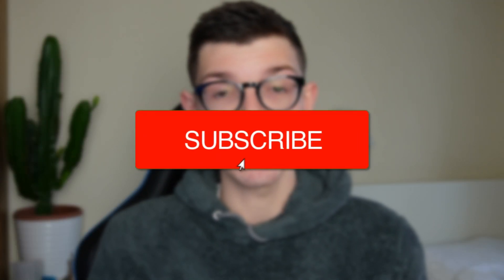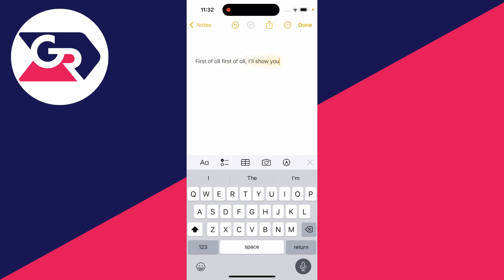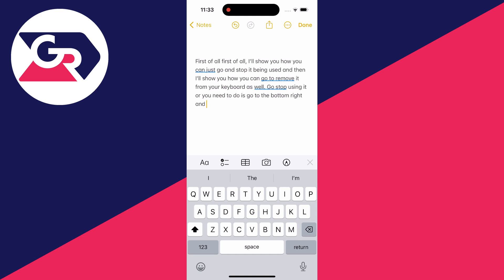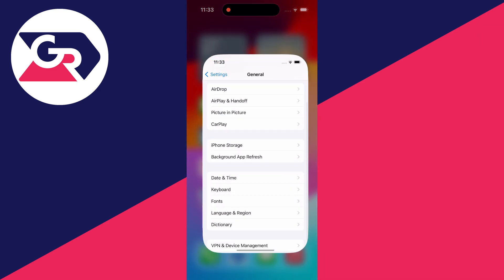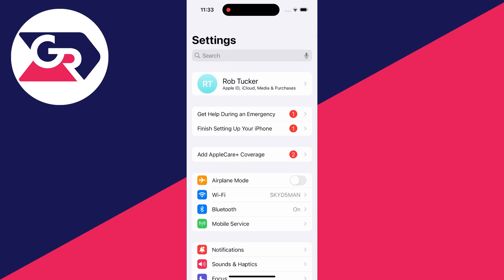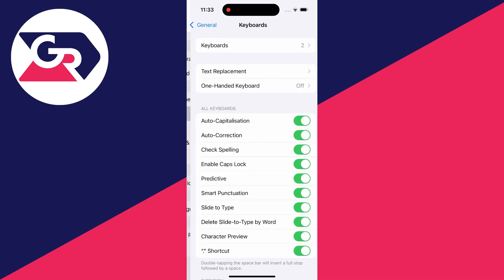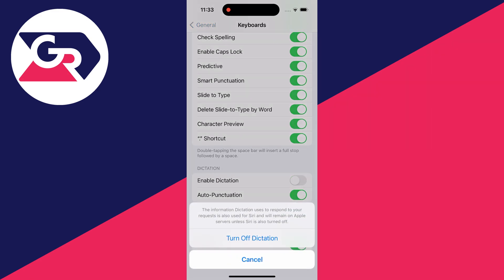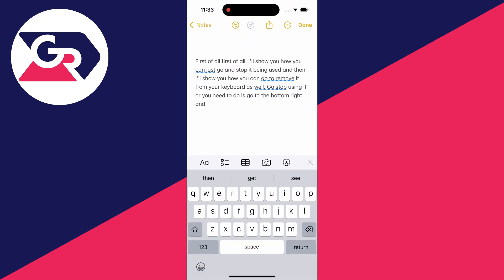How To Turn Off Voice To Text On iPhone - Full Guide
Learn how to turn off voice to text on iphone in this video.

GuideRealm